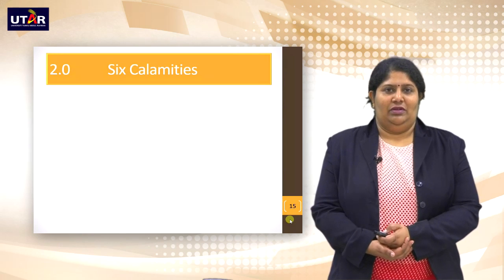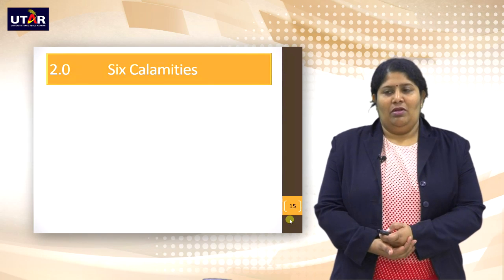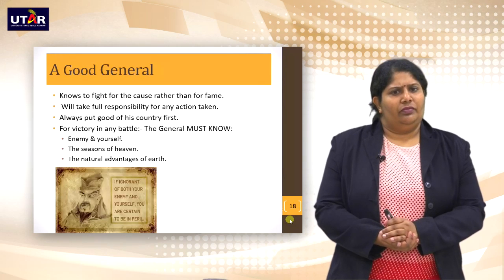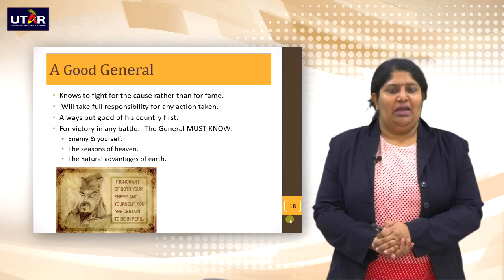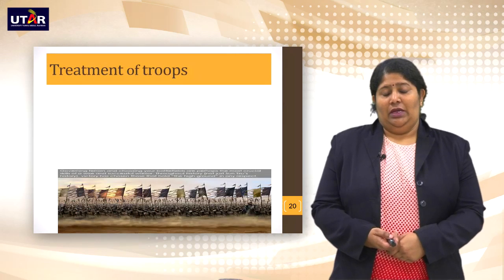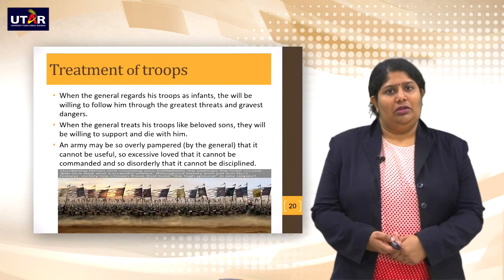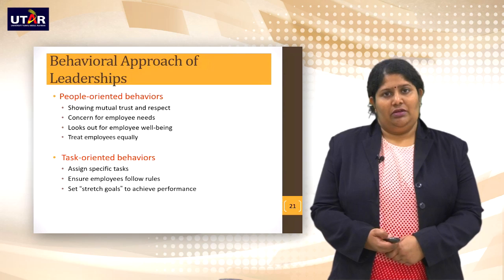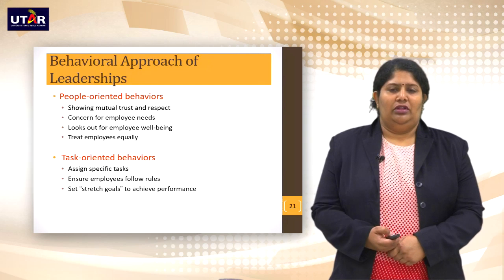Chapter 10 – Terrain II